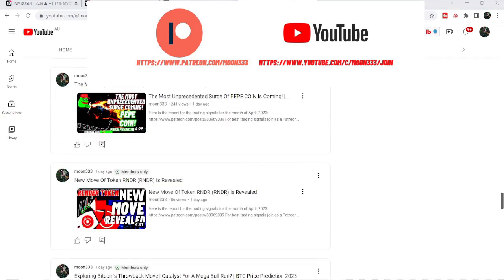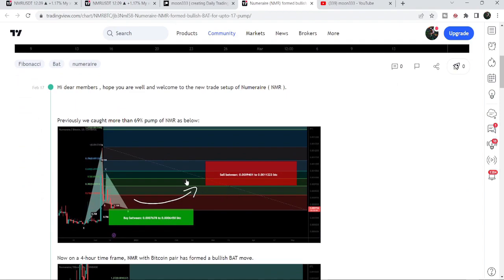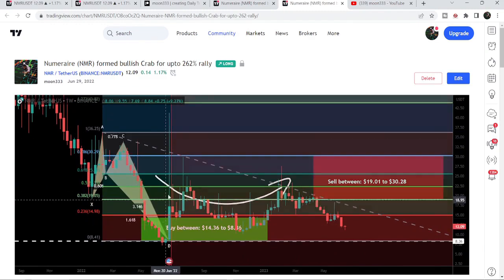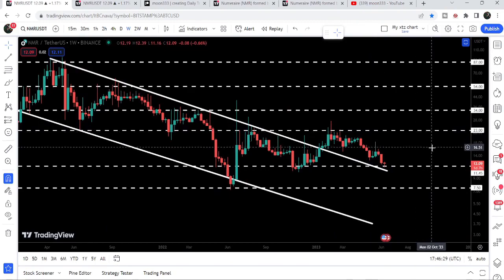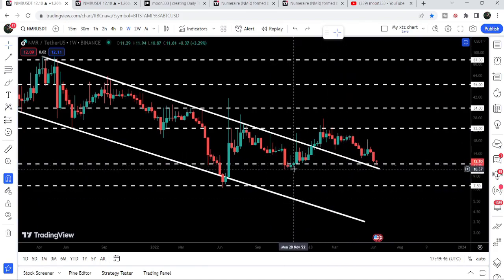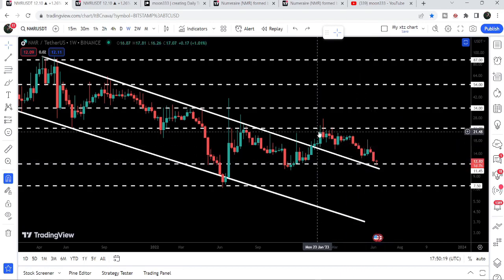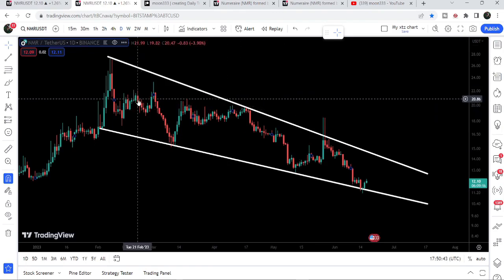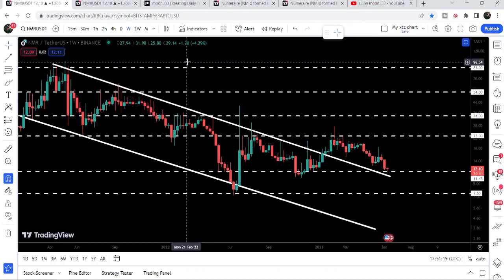This Is How Numeraire (NMR) Will Reach $100 Per Coin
Or